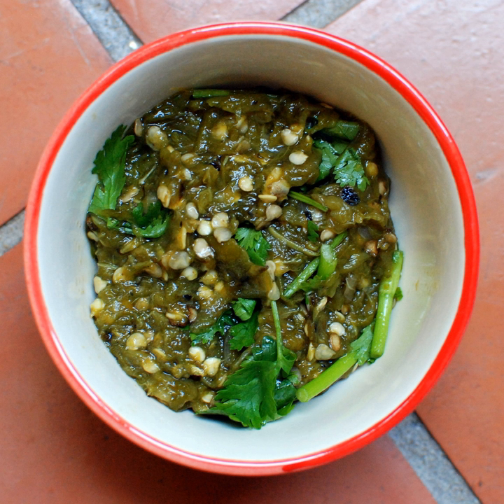Nam phrik num | Wikipedia audio article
This is an audio version of the Wikipedia Article:
Nam phrik num

SUMMARY
Nam Phrik Num  (Thai: น้ำพริกหนุ่ม; pronounced [nám pʰrík nùm]) is one kind of “Nam phrik”. It is normally served on small saucers placed by the main dish as a condiment or dip for bland preparations, mostly dip with raw or boiled greens, sticky rice, or pork snack.